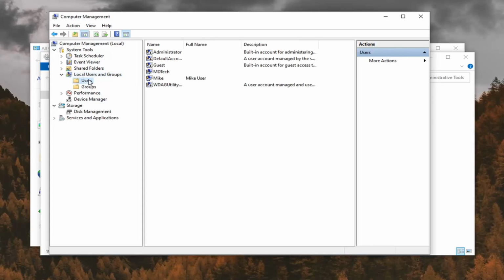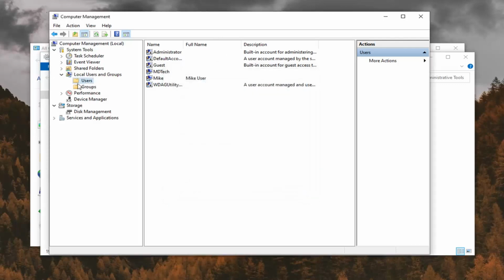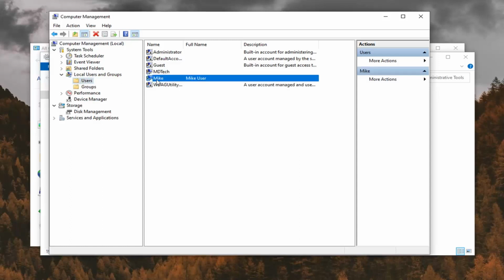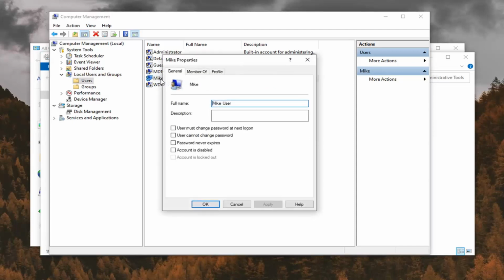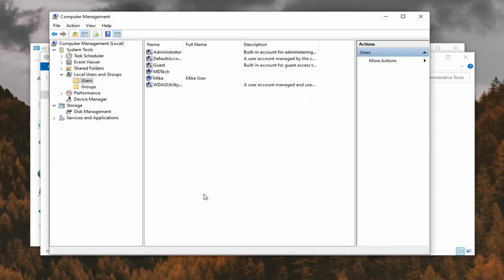How to Force User to Change Password at Next Logon Windows 10 [Tutorial]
If your system has multiple users and one of the user's password got leaked, you can force that user to change the password on their next login. This is particularly useful to make their account secure and safe.

There are multiple ways to force a user to change the user account password when they log in the next time. For example, you can set a group policy to expire the user account password after a set number of days. At which point, Windows will ask the user to change the password. As you can guess, this method is not immediate.

If you are looking for immediate action, you can use the advanced user account settings tool to force the user right now. The good thing about this method is that it is one-time use only.

For security or as needed, you might want to require a local account to change their password the next time they sign-in to Windows 10.

Windows 10 comes packed with many great security features including Windows Defender, biometric authentication, Microsoft’s security compliance toolkit, and Windows Update. But, even with all these features in action, a computer system can still be defenseless to unauthorized access if the user keeps using the same old password for a long time.

Although users can change their password at any point in time, it is also necessary to configure the operating system to periodically ask for a change of password. One can force a password change on Windows 10 pretty conveniently. One of the most common ways of doing it is with ‘Group Policy Editor’ where you can set a precise number of days after which the user account password routinely expires.

But this security modification doesn’t offer immediate action. What happens in cases where a system has multiple users, and one of the user’s password gets compromised? You cannot wait for the group policy settings to prompt the users to change the password with immediate effect. In such a case, the Advanced User Account Settings tool can help as it lets you immediately force the user to change the account password at the next login. This guide will walk you through the steps to force users to change account password when you are looking for prompt action.

This tutorial will show you how to require a local account to change their password the next time they sign-in to Windows 10.

You must be signed in as an administrator to require a user must change password at next logon.